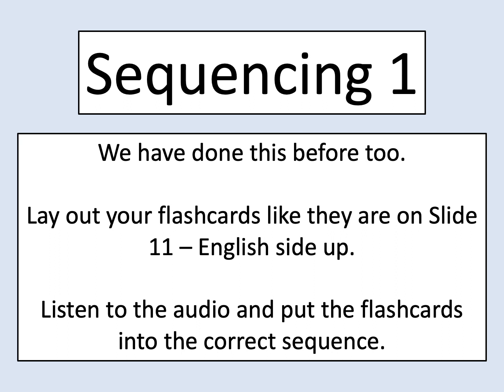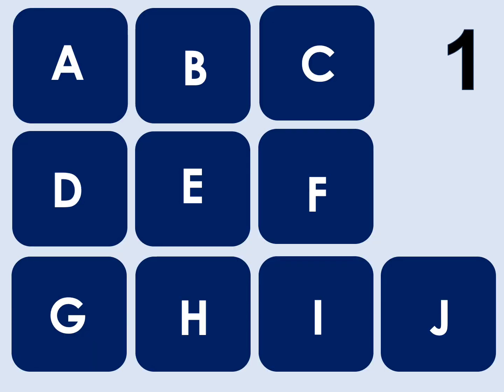Y8 - on peut - LESSON 1